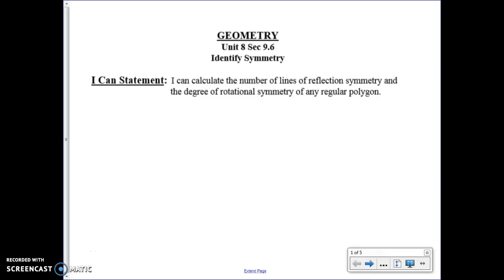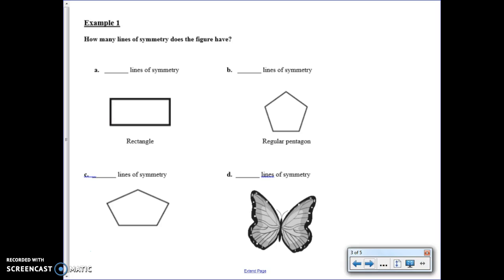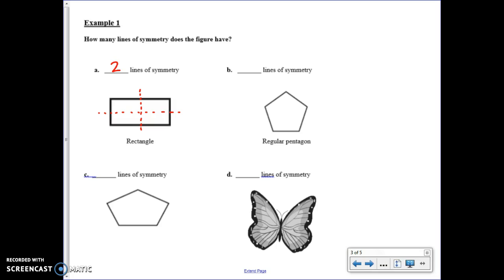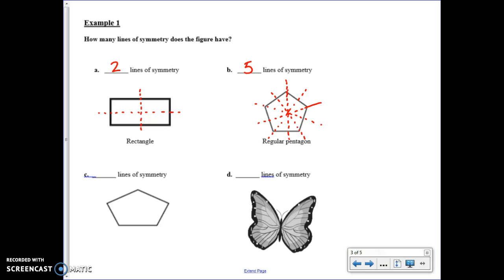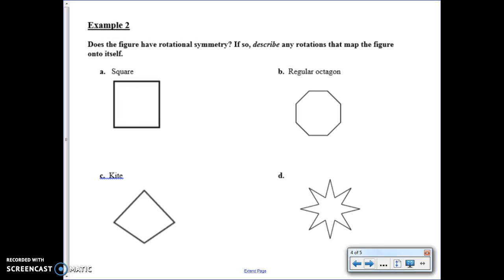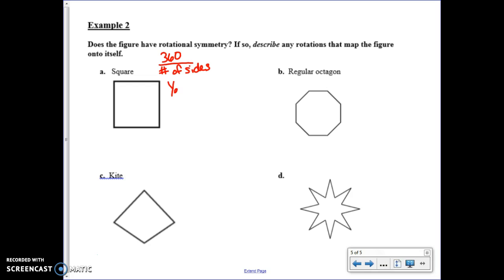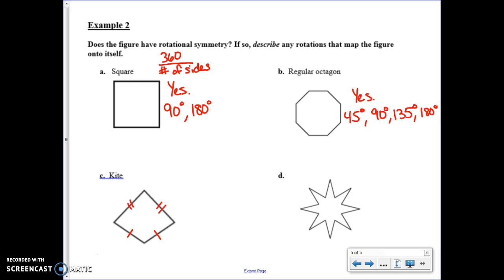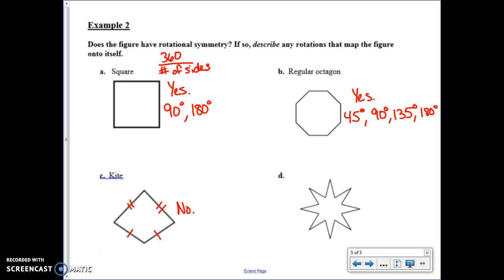9.6 Identify Symmetry